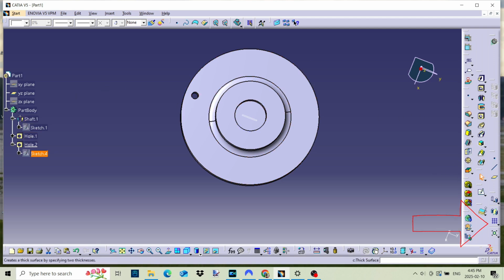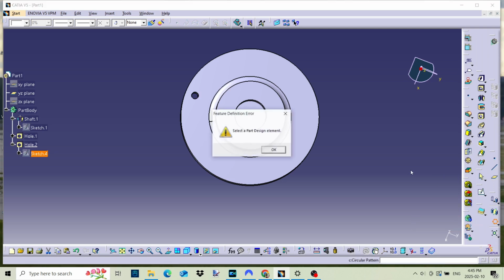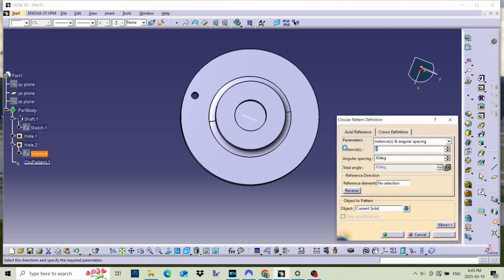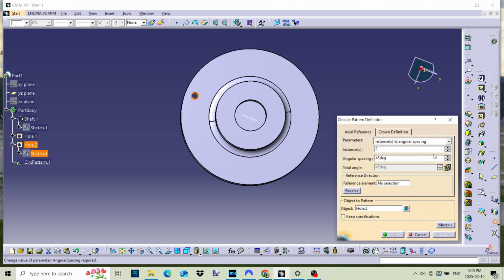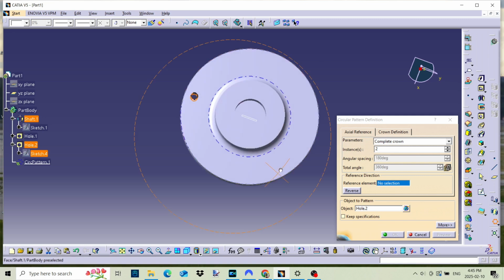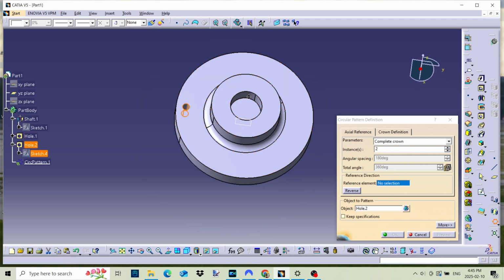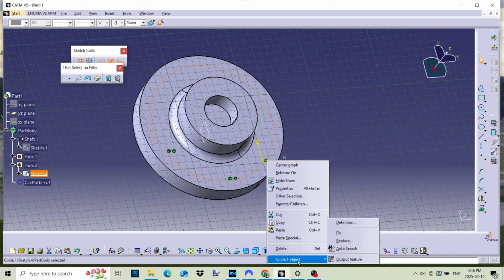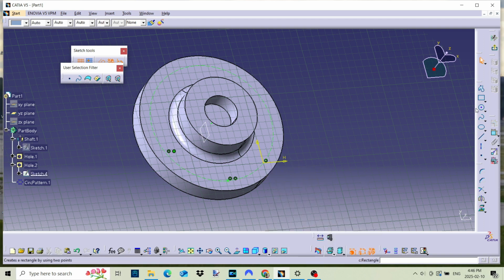Introduction to CATIA V5: Part Design - Pattern